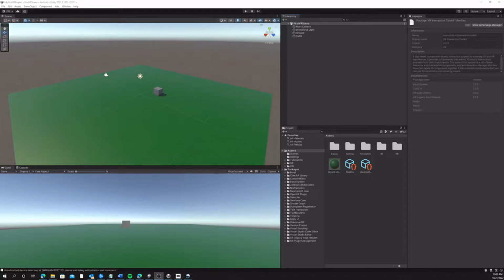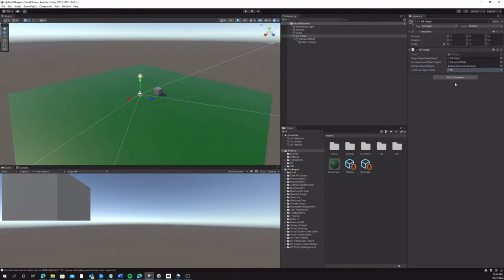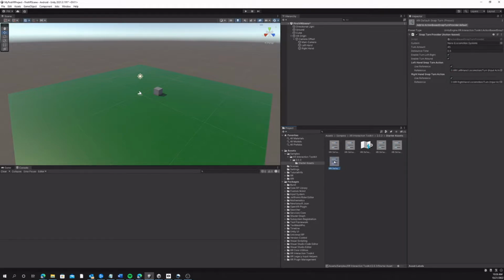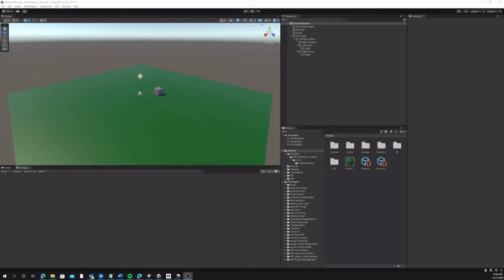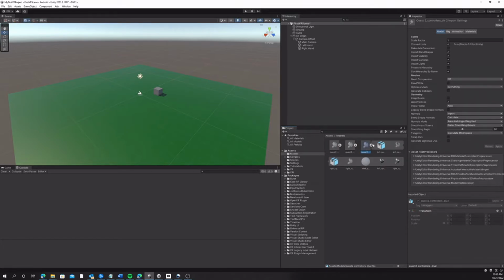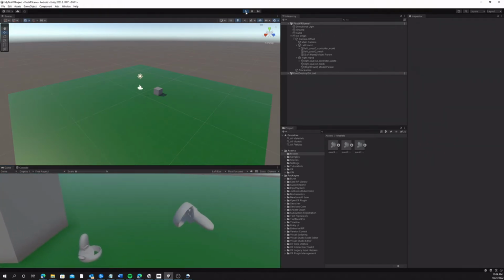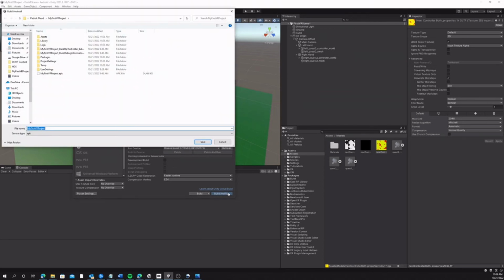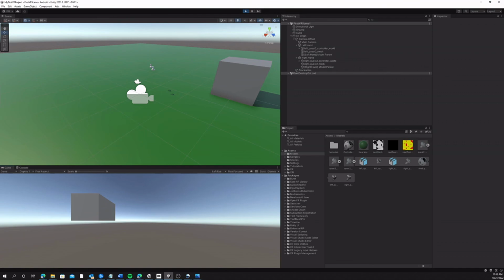VR Interaction Setup